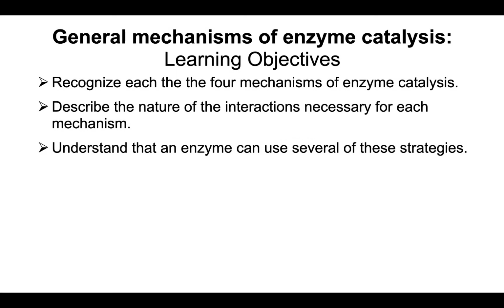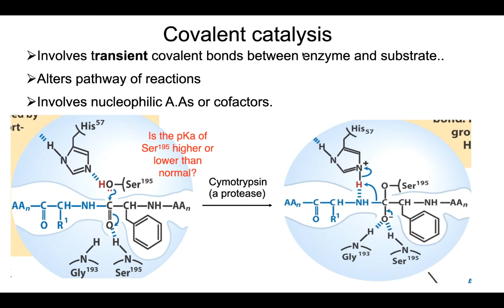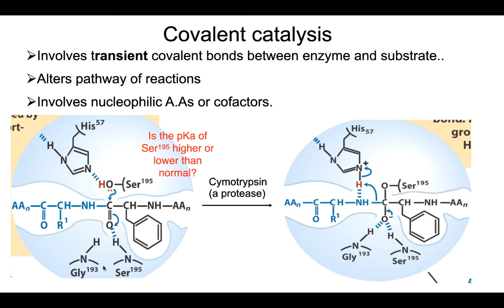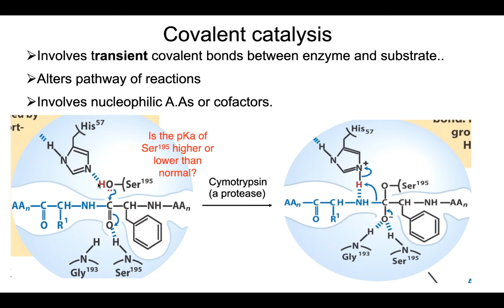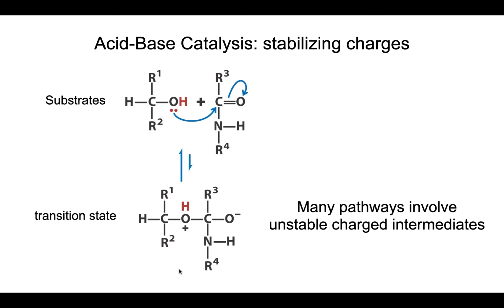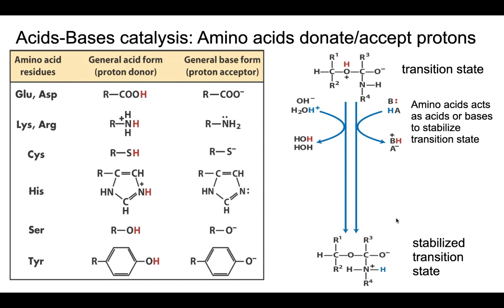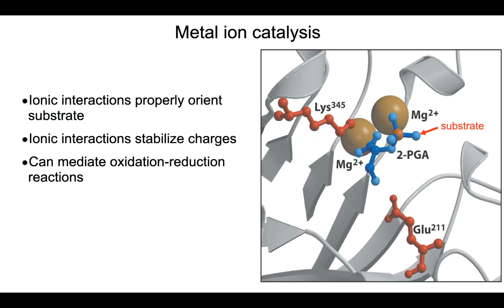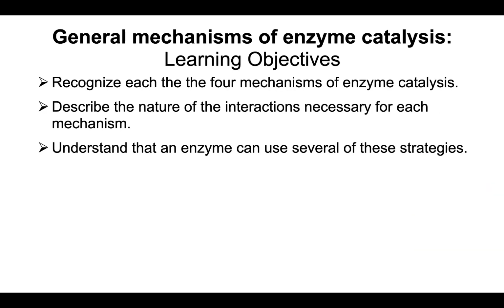Strategies of enzyme catalysis